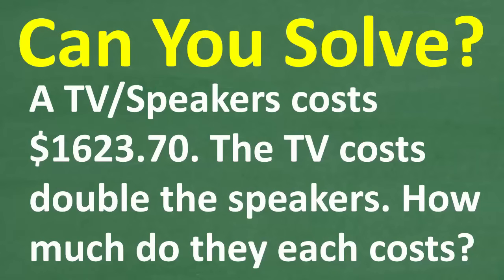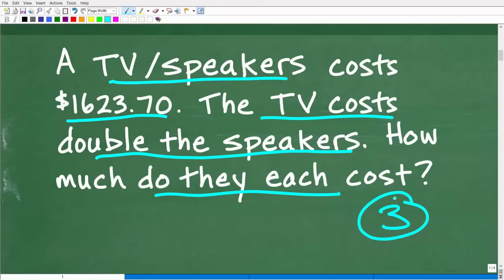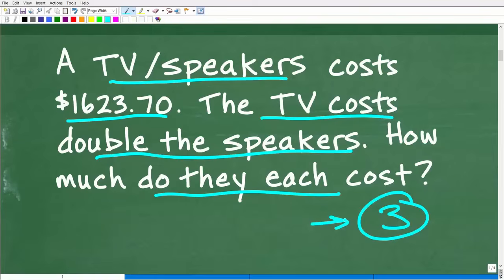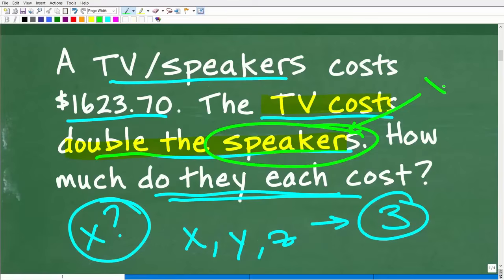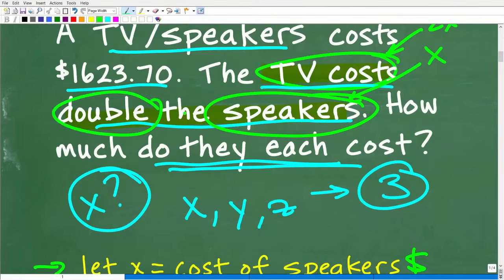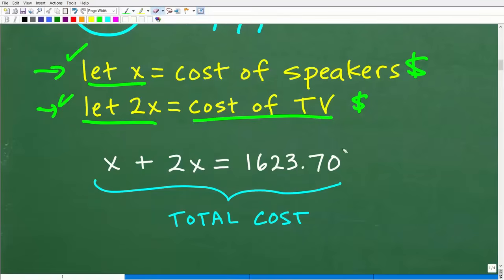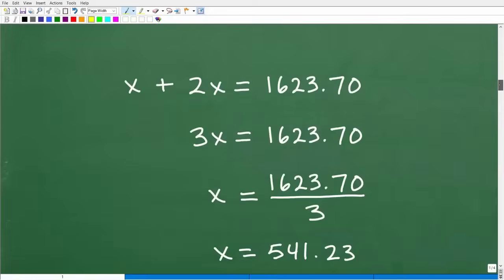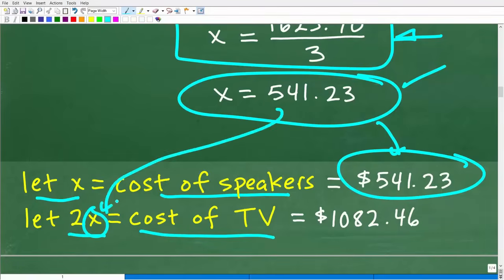BASIC Algebra Word Problem: TV Costs Twice as Much as Speakers — Find Both!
A TV and a set of speakers together cost $1623.70… but here’s the twist — the TV costs double the price of the speakers. 🤯
Can you figure out how much each item costs?
This is the kind of real-world word problem that trips up a lot of students — but it’s also a perfect example of how algebra is used in everyday life.
👉 In this step-by-step lesson, you’ll learn:
• How to set up an equation from a word problem
• How to solve for unknowns when one quantity is a multiple of another
• Why understanding relationships between values is key in algebra
No shortcuts. No tricks. Just clear, understandable math taught by a certified teacher with decades of experience.

• HOMESCHOOL MATH
• COLLEGE MATH